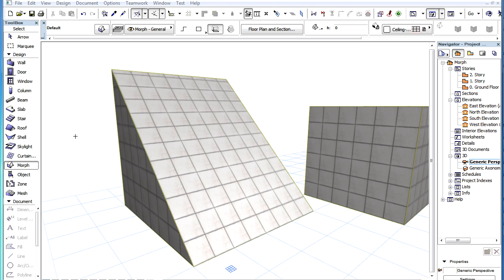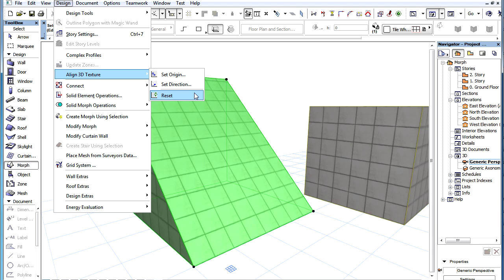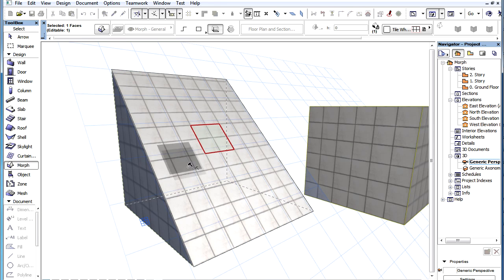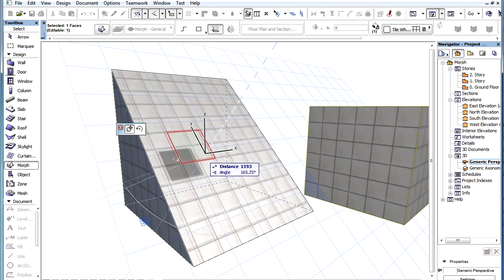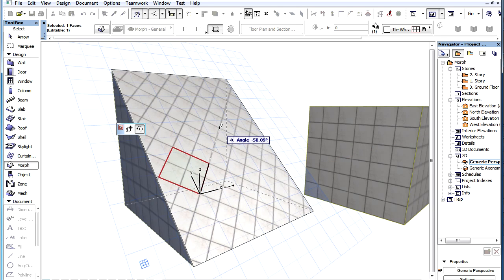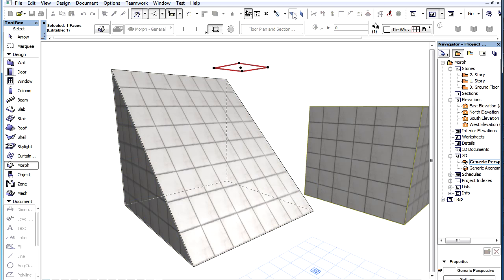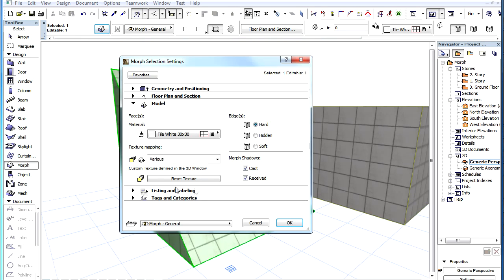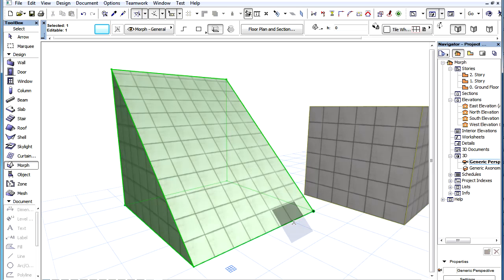The ARCHICAD MORPH Tool - Modifying the Texture Origin and Direction of a MORPH Face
Modifying the Texture Origin and Direction of a MORPH Face

The texture origin and direction of any face of a MORPH element can be selected, and modified, redefined or reset.